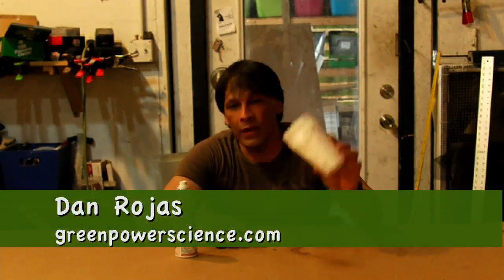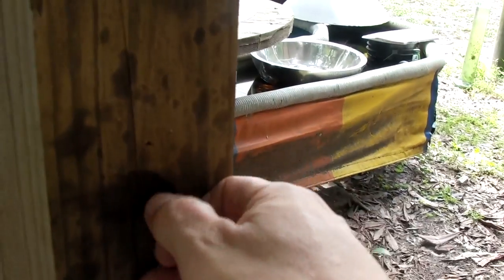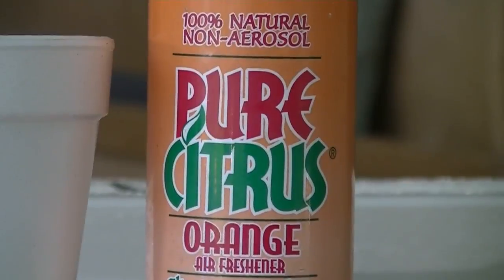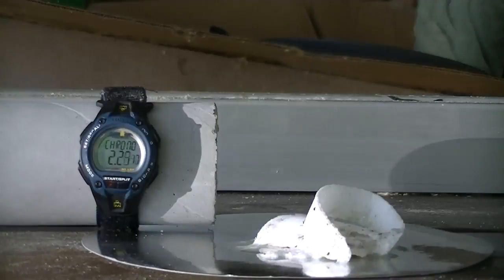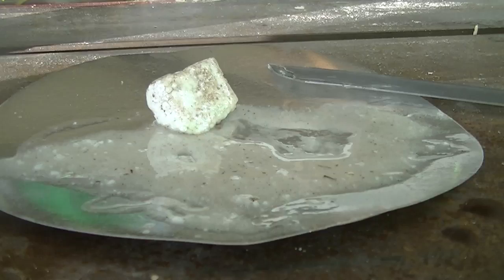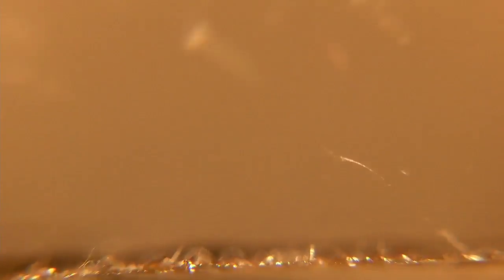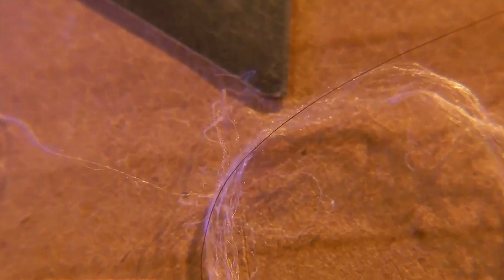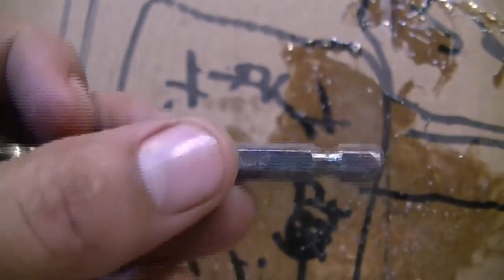d-limonene polystyrene DIY Nano fiber micro-weave antimicrobial collagen growth meshwork styrene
USING STYRENE organically dissolved in d-limone, antimicrobial nano weave networks are created. These nano weaves are loomed via high voltage static charges to create bacterial trapping custom fabrics containing extreme surface area. For mammalian organs and vascular structures, internal, non-rejection of custom arterial designs for DNA specific collagen, endothelial cell clumping and cell migration via nitric oxide encouraged doping of cell specific growth factors are possible.  These structures could posses the individual's DNA providing permanent replacement of human body parts including vascular, organ, bone, nerve and complete limbs :-) Their pets too.  JUST A THOUGHT. This can also be used to make fake DIY spiderwebs that are actually accepted as farming weave for certain arachnids.

Acetone also works too but creates a milky white goop verses the nice clear gel. ORANGE OIL is mostly D-Limonene
Expanded polystyrene (EPS) also known as Styrofoam® (extruded polystyrene foam) which is a trademark of The Dow Chemical Company for closed-cell foam currently made for thermal insulation and craft applications.

The orange spray is pure orange oil harvested from orange peels. Other citrus peels have a similar effect on polystyrene.

The artificial artery was constructed with a method I designed to resemble "Circle of Willis" and tubes was about 5mm in diameter. The strands leaked (not shown) providing evidence that cell proliferation of the porous membrane may be possible. Once removed from the water solution the walls collapsed and clung together but maintained the basic design. The tubes were spun with many thousands of RPM and several strand bundles.

The spiderweb consists of many hundreds of strands pulled up to 3 meters in lengths. Smaller bundle and single strands float on thermals inside a room and can remain off the ground for several minutes under the proper conditions.

As a clear coat or wood sealant the dry time is approximately 12 hours and another 24-48 hours for the orange smell to dissipate.

Orange oil is an essential oil produced by cells inside the rind of an orange fruit.